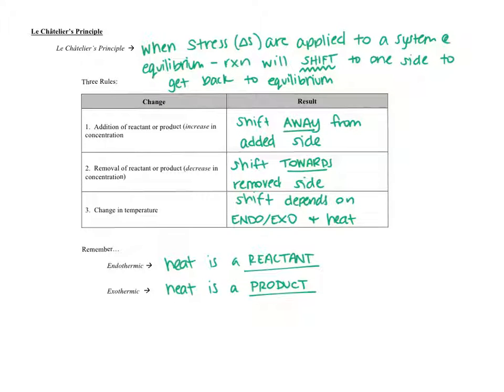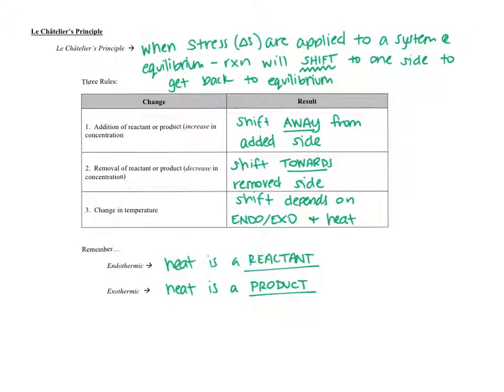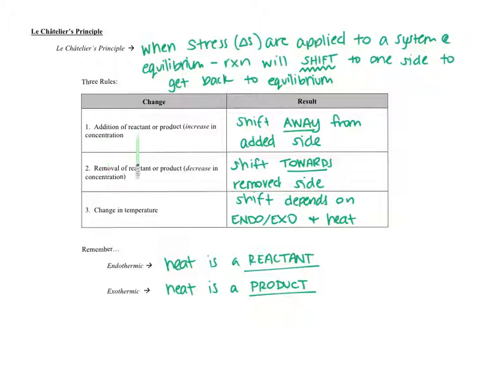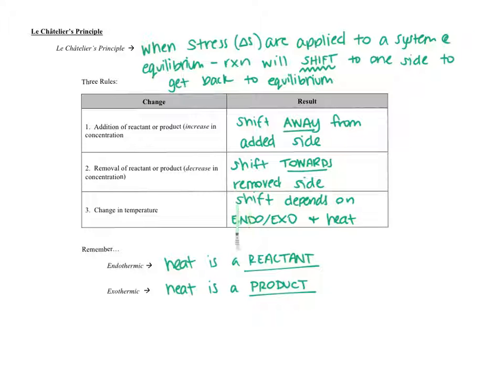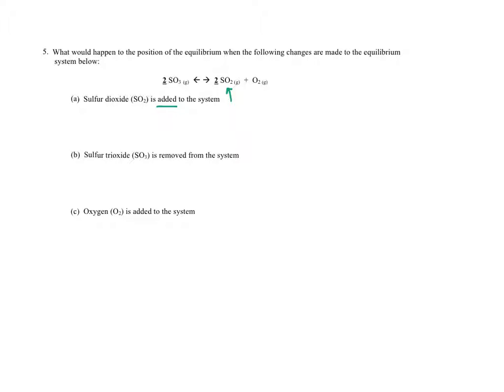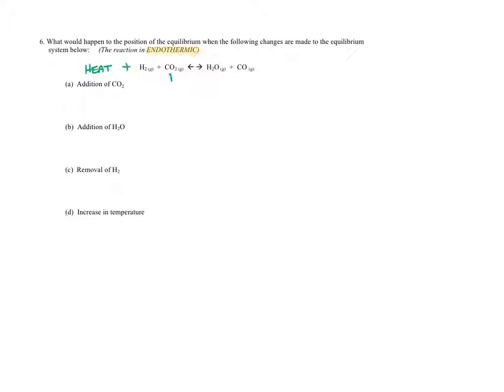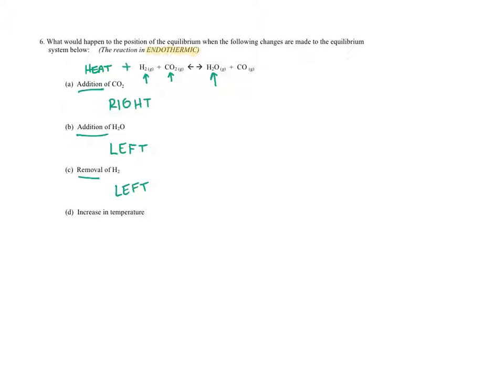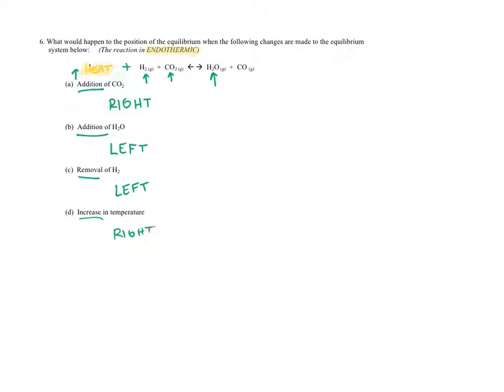Le Chatelier’s Principle